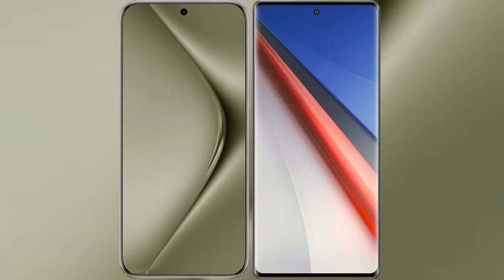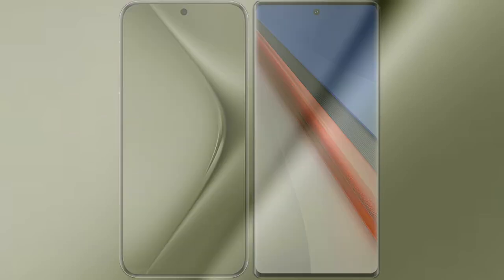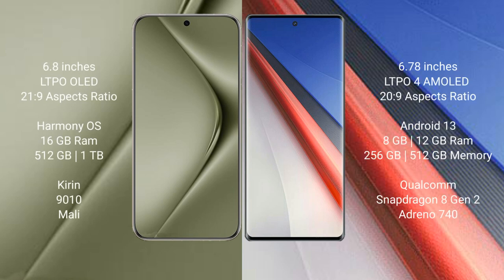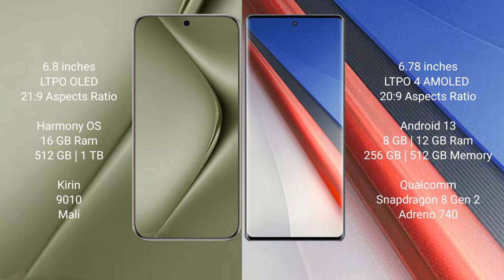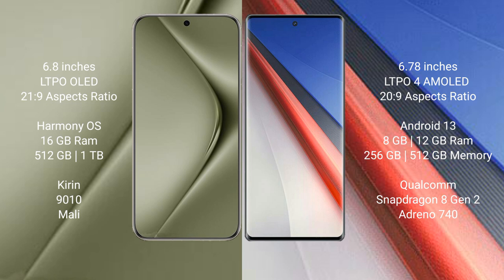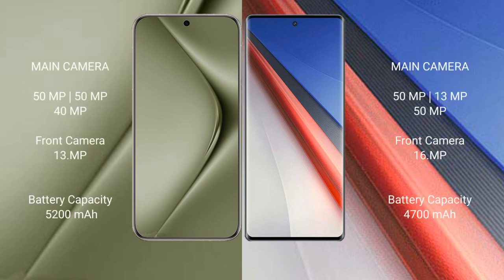Huawei Pura 70 Ultra vs Vivo iQOO 11 Pro Review